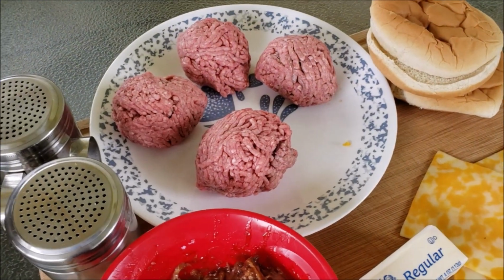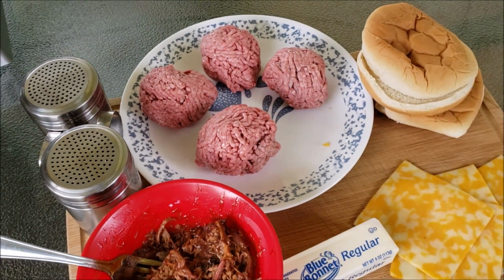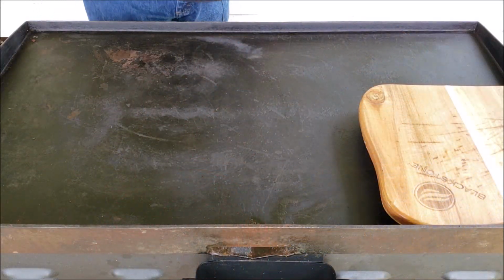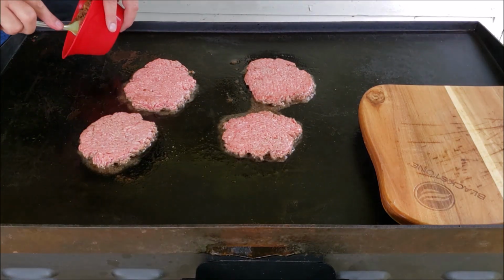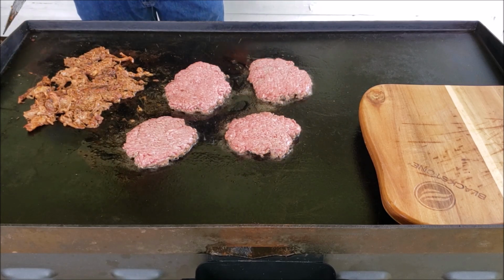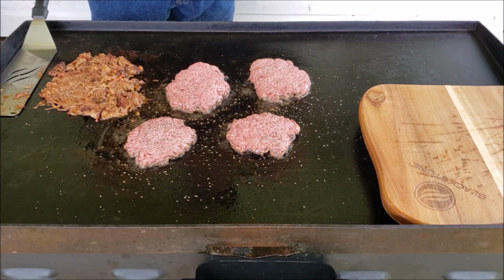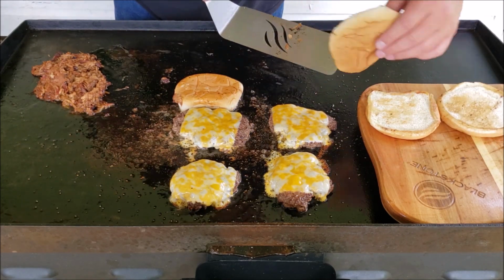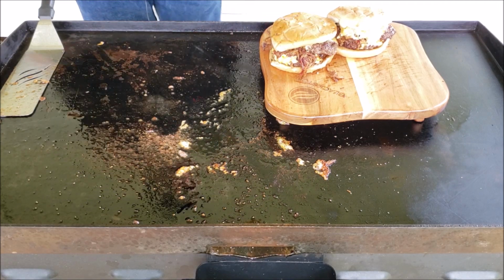BBQ Smashburger on the Blackstone Griddle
BBQ Pulled Pork Smash Burgers on the Blackstone Griddle
Today we are combining two summertime favorites, Pulled Pork BBQ and Smashburgers!!! You can't go wrong with either, but when you combine them. WOW!! The Crazy Kids Loved them. Be sure to try them out and let us know what you think.

Tripod
Gimbal
YouMic Lav Microphone
Blackstone 36" griddle
Blackstone Spatula set
Blackstone Cutting Board